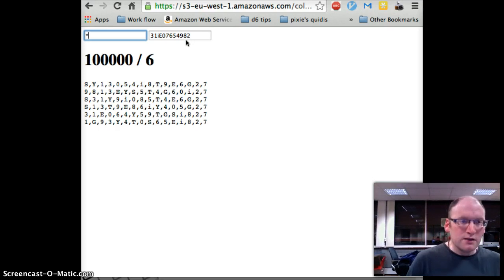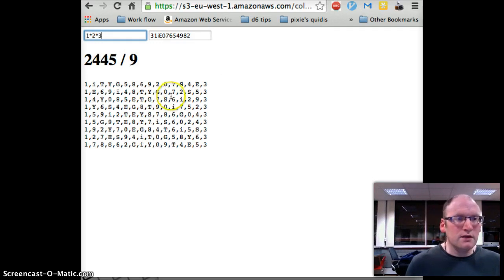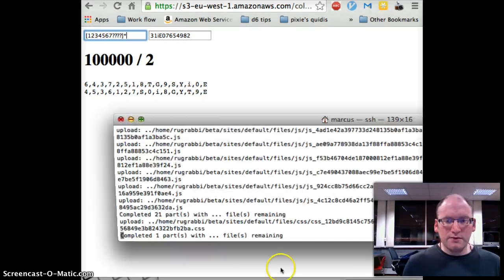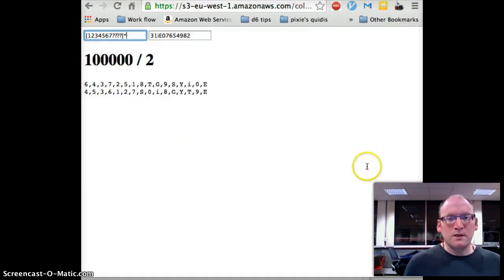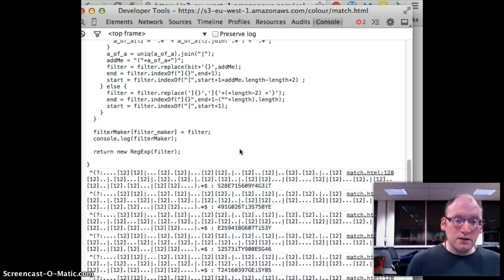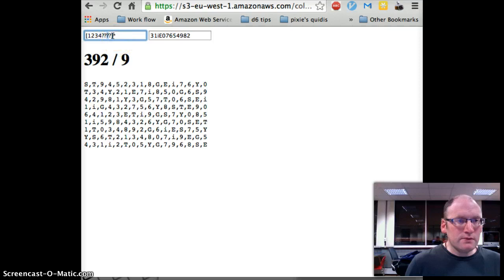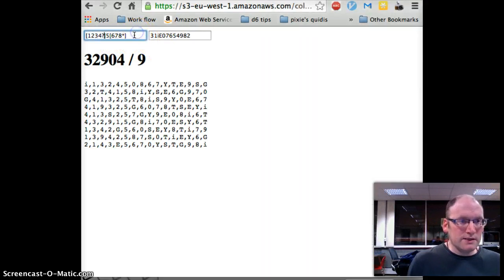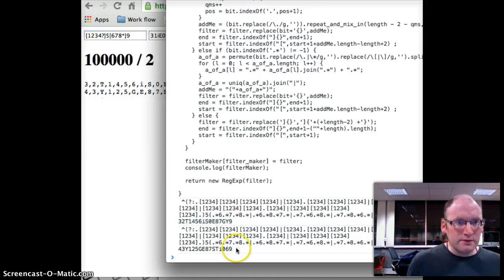with sound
colour picker sci